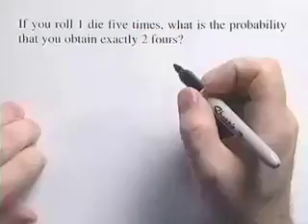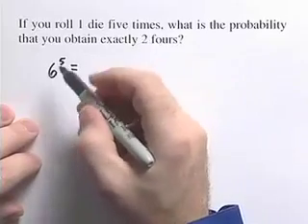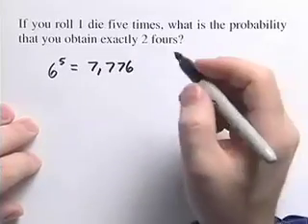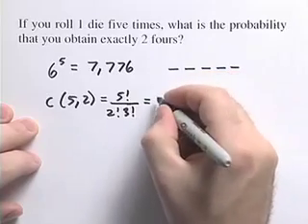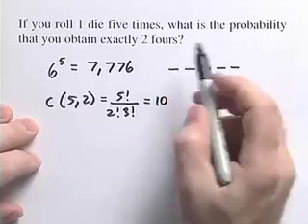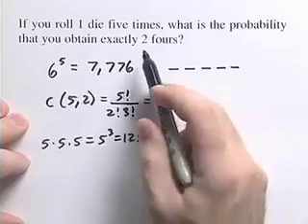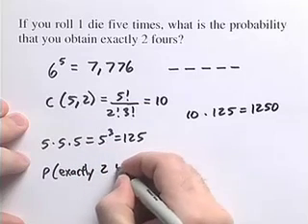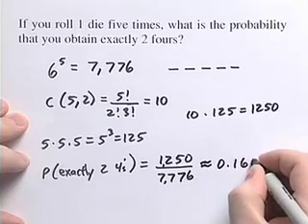Ch14 #16 ChapterTestPrepVideos Sullivan AT 9e